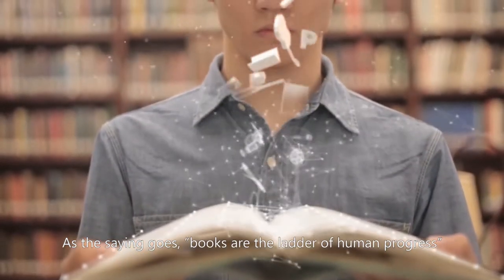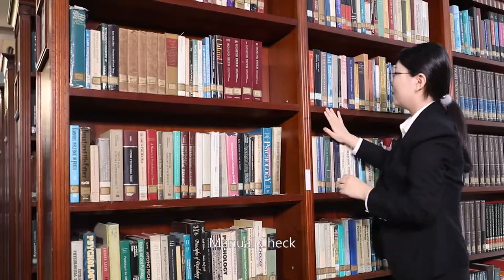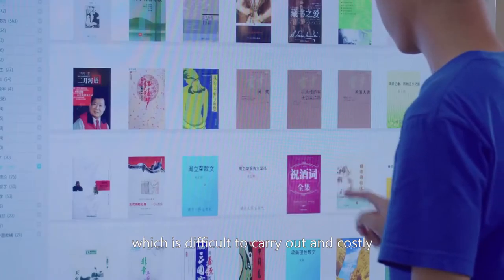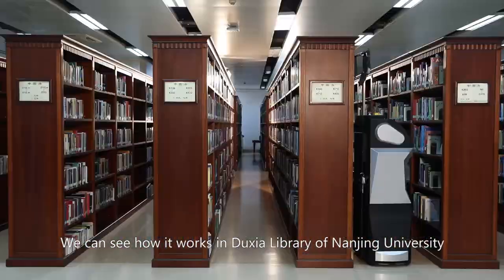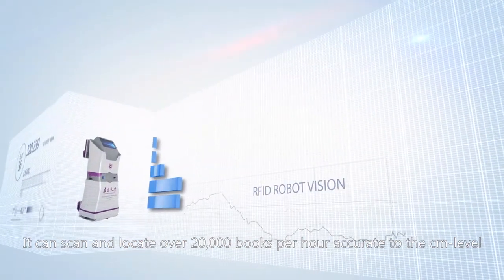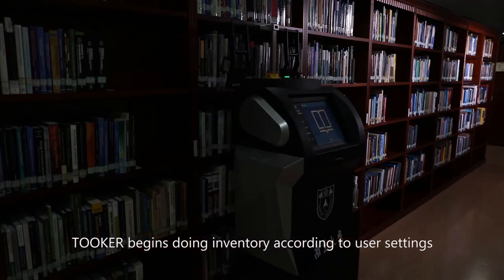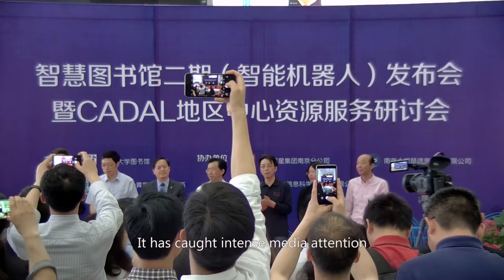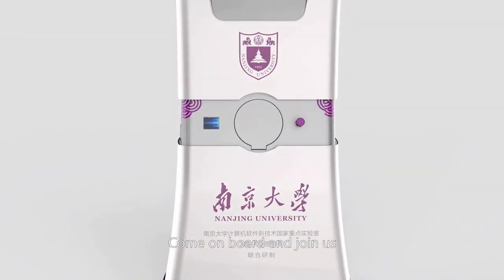Bookshelf Scanning Robot: One-stop Solution to the Misshelving Problem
A library is a collection of books that provides readers with access to reference and borrowing. If this collection is heavily used, the misshelving of circulating books is likely to happen. This makes it hard for readers to find the books they need, leading to a waste of time and library resources. We developed a bookshelf scanning robot called TOOKER to perform collection inventory automatically. It integrates the technologies of RFID, AI, and computer vision,  walks along the bookshelf, and locates each book by scanning the RFID tags embedded in the book. Once a misshelved book is detected, TOOKER will report it in real time.  It can scan and locate over 20,000 books per hour accurate to the cm-level, with a 1% misread rate and 98% localization accuracy, without any modifications to the infrastructure in a library.